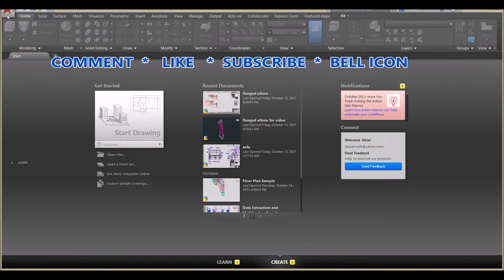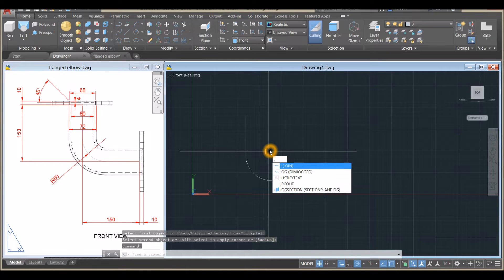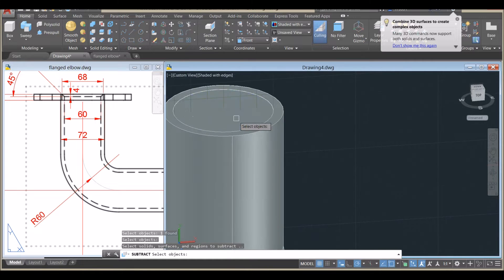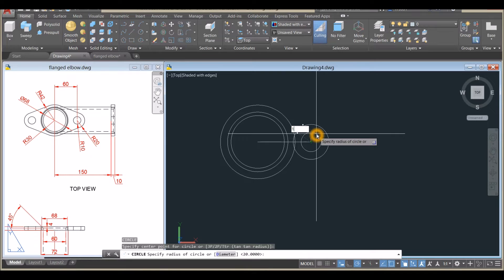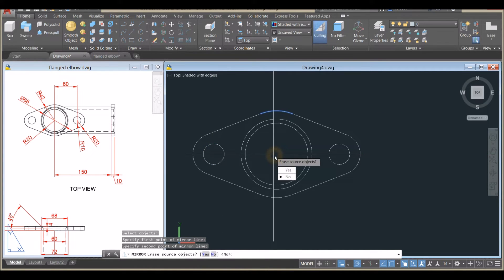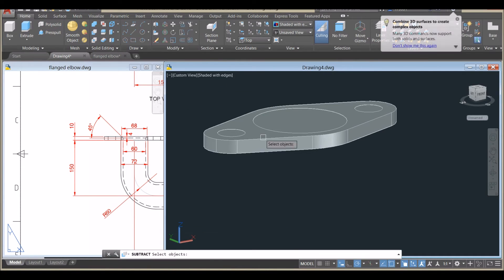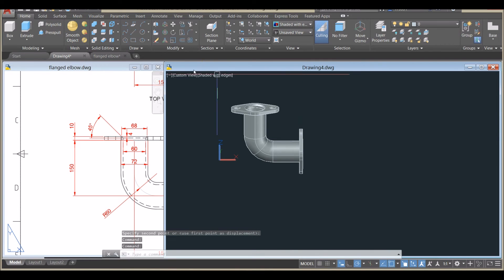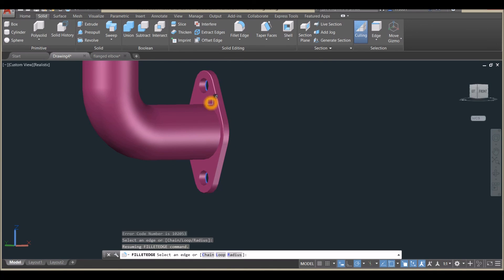FLANGED ELBOW IN AUTOCAD 3D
Discover the key design principles of the flanged elbow in AutoCAD 3D. Learn about the essential features of its design, the design process, and how to create your own flanged elbow design. Enhance your design skills now.